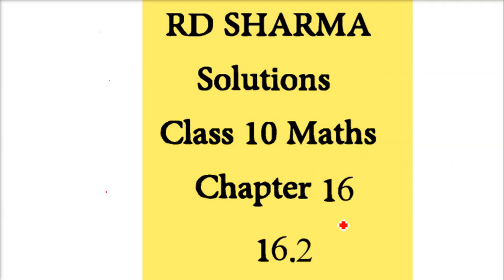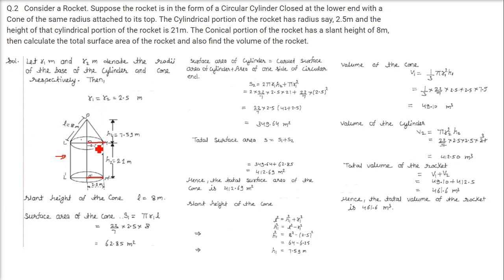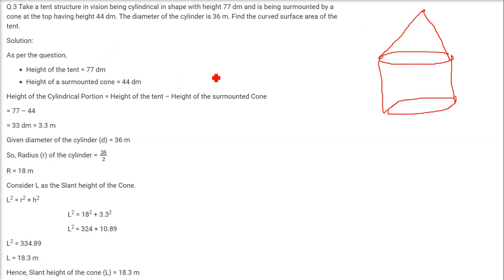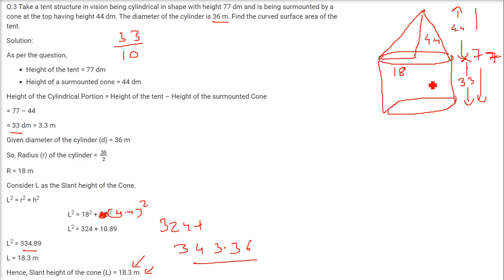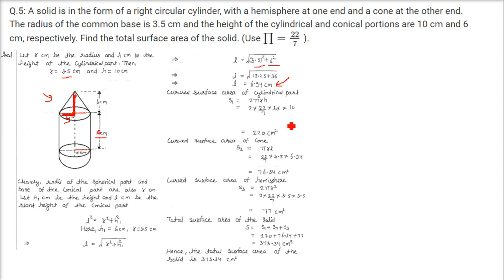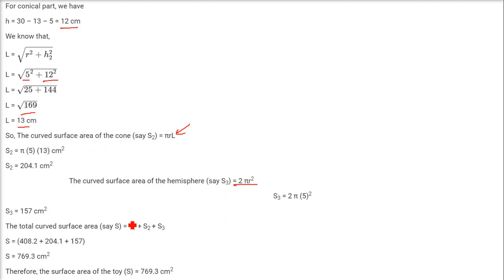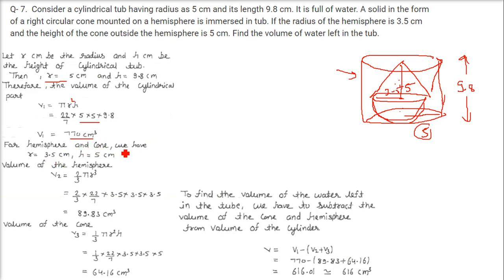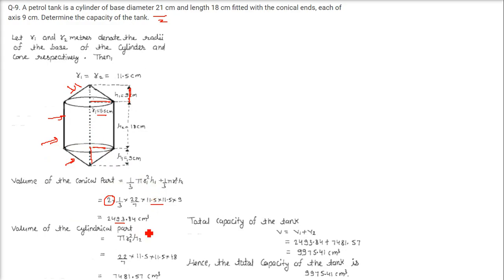RD SHARMA Solutions Class 10 Maths Chapter 16 Surface Area Volume Ex 16.2 1